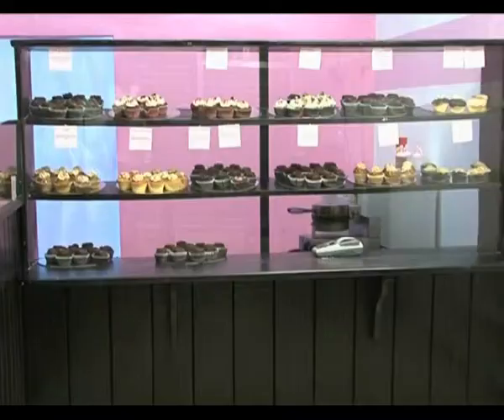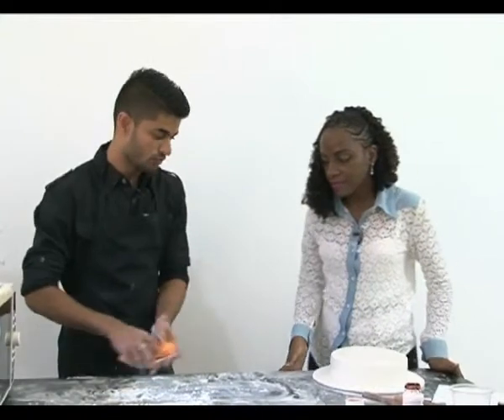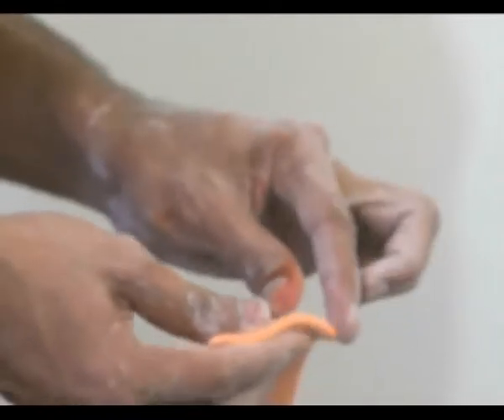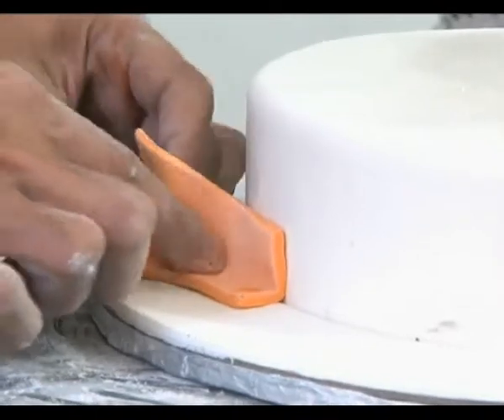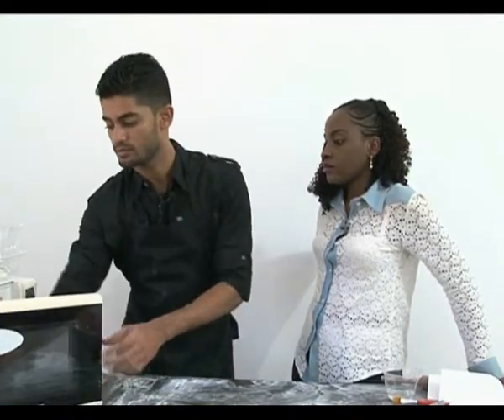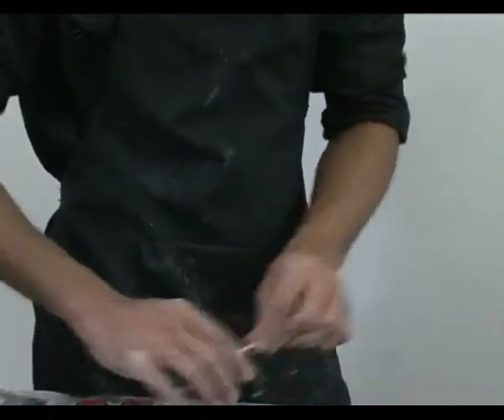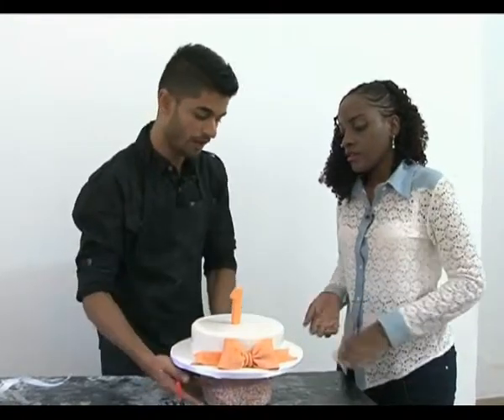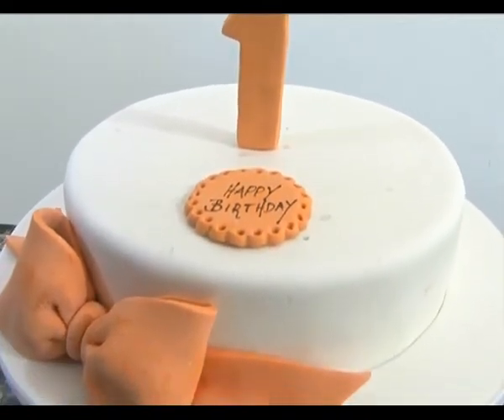CULINAR FULL PGM 21 SEPT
Fondant Cake with cake artist Elliot Pinto Second Episode